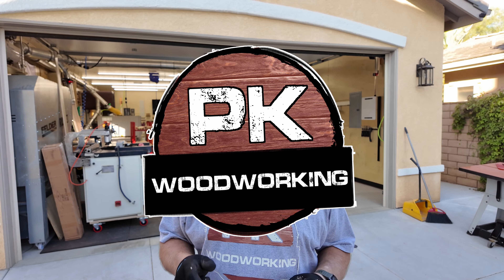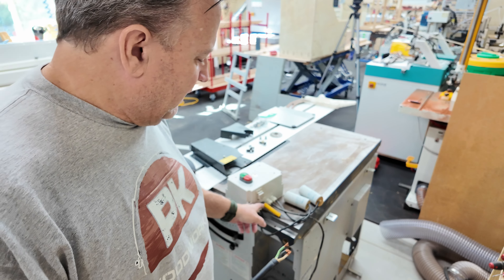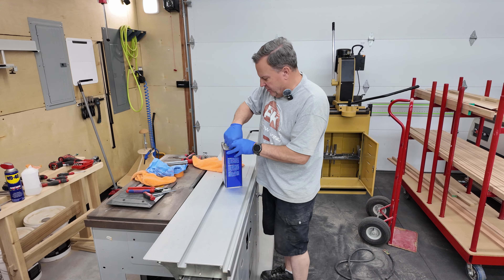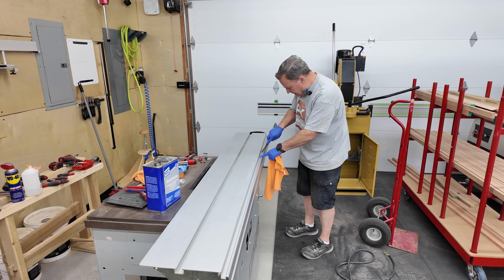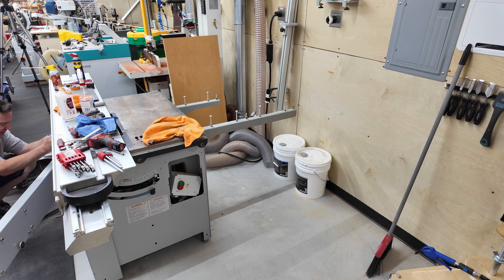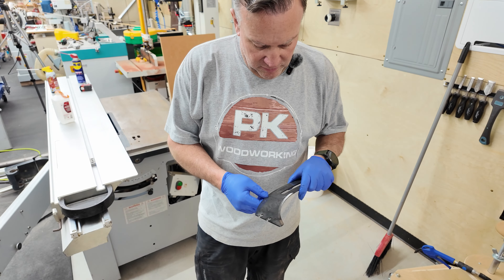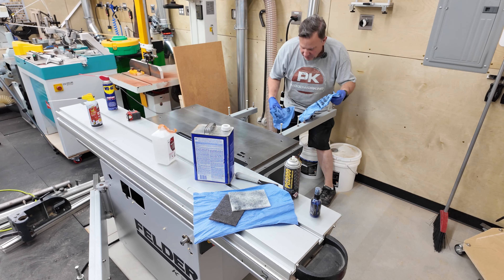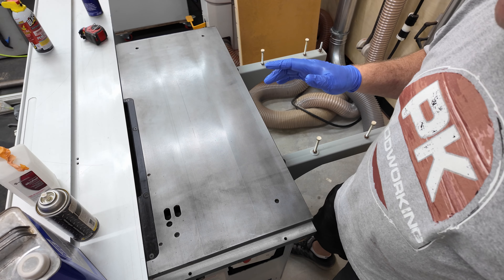Restoring my Brand New Second Hand Felder K500 Pt 1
I purchased a new saw to replace my Felder kappa 400 x-motion but sold it way in advance of the new saw arriving.

I found a Felder K500 at a local shop for a great deal and now the Restoration begins.

Check us out on Instagram for more stuff @pkwoodworking